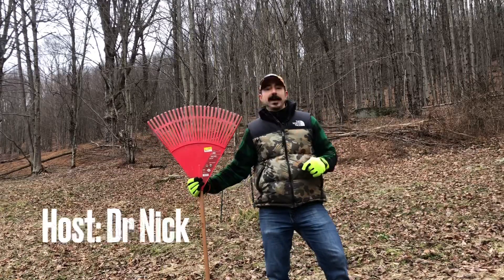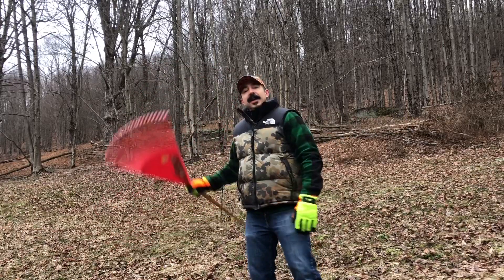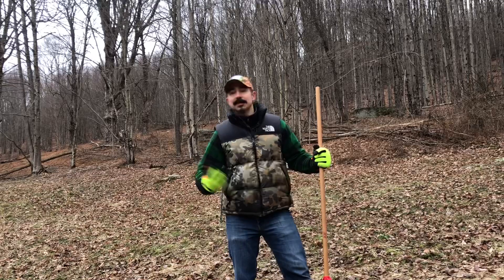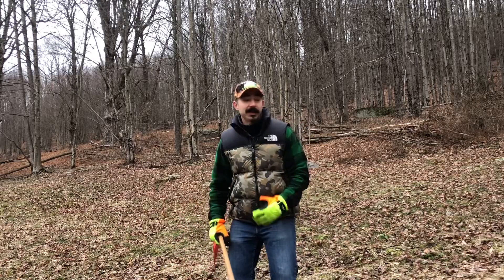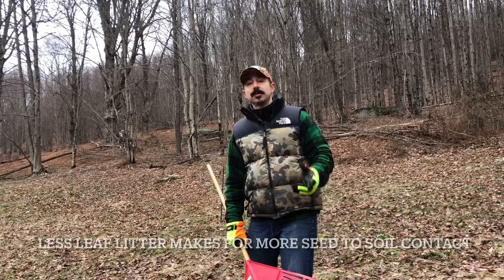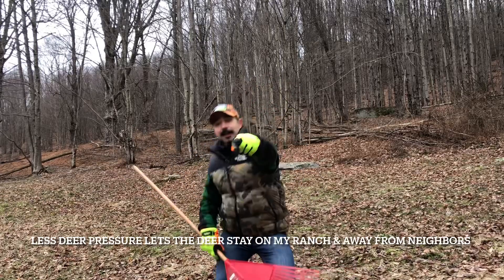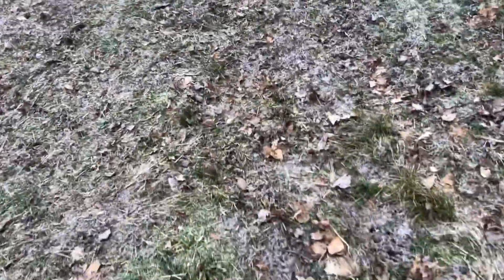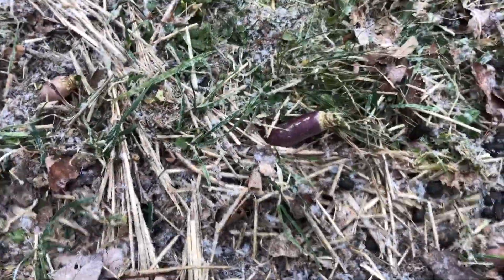Remove Leaves from Food Plot for Deer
The benefits of a food plot are tremendous, but if the leaves fall and lay on your hard work, it can smothered. Although in winter you may not get much growth, you do want to keep as much green exposed for the deer to consume. On some warmer, sunnier days some of the Winter Rye Grain / Winter Wheat will perk up again and green some . This is good for Deer as well, that small burst of grow keeps the remaining grain palatable for your herd
  Taking away the leaf litter and bulk also sets you up to have the soil more exposed and prepared for spring time frost seeding . A great opportunity for some spring clover to be planted .
  So if you have a small food plot it may be super beneficial to rake the leaves from the area. The deer will thank you . Any extra food is so important to them in the winter months.